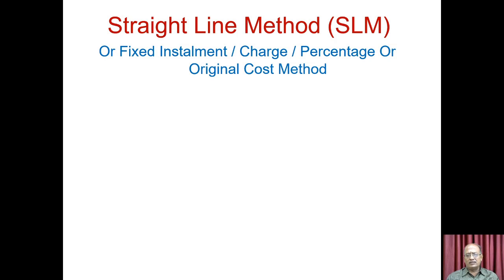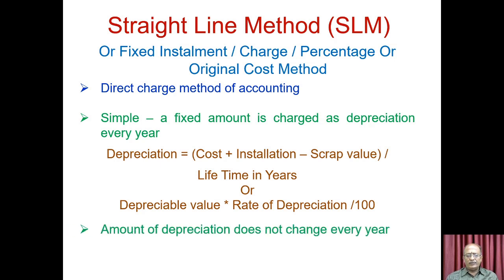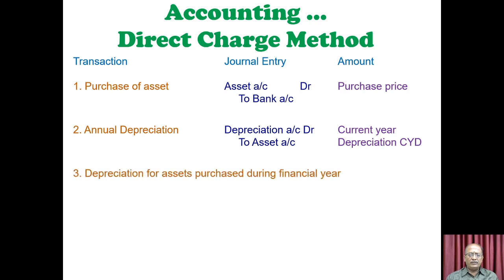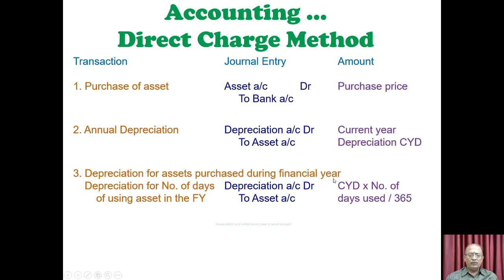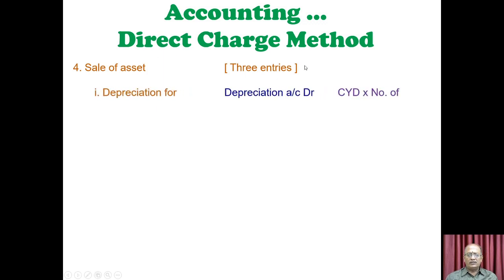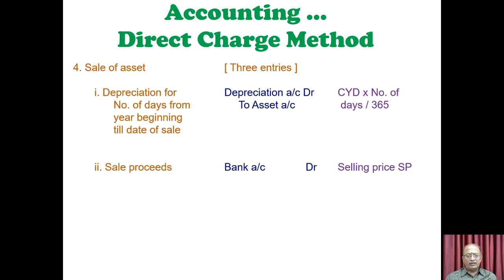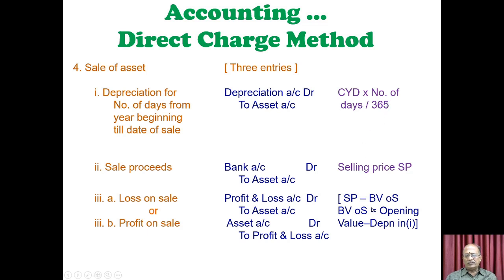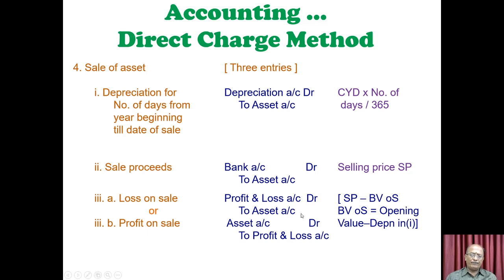Straight Line Method - Nature and Journals | Depreciation | V.H.N.S.N.College (Autonomous)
Dr.A.A.Magesan
Associate Professor in Management Studies
V.H.N.S.N.College (Autonomous),